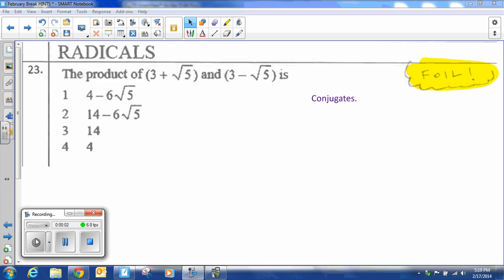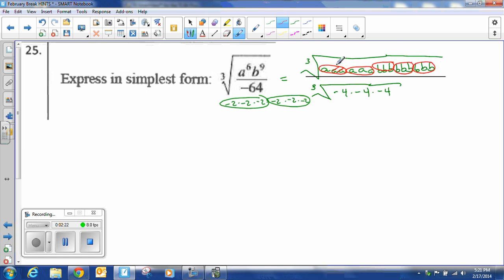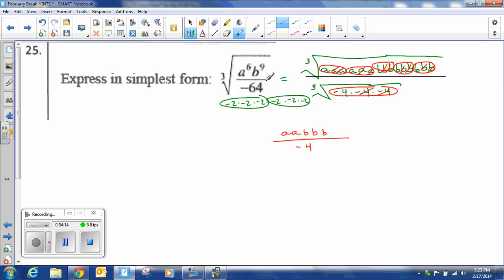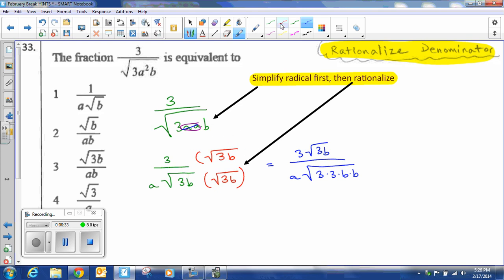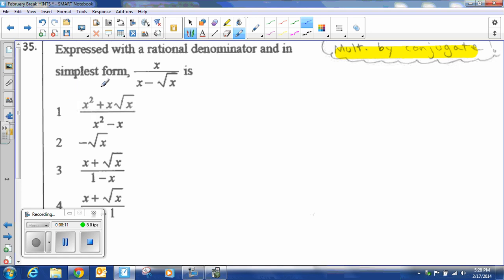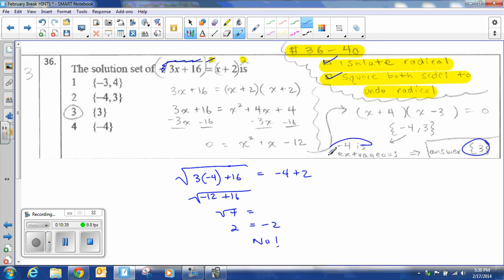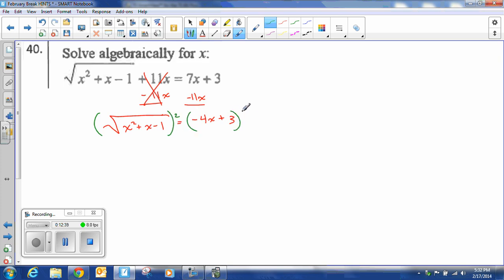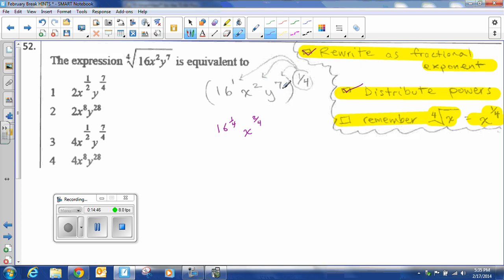FEB PACKET #23-52 Radicals